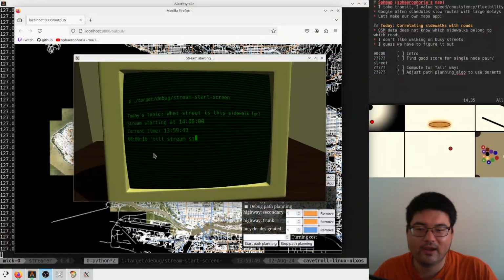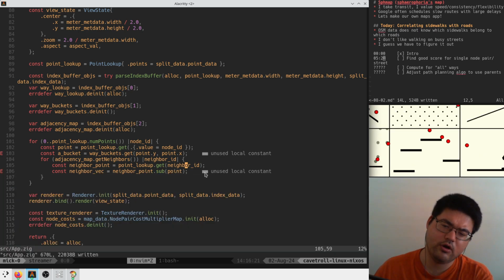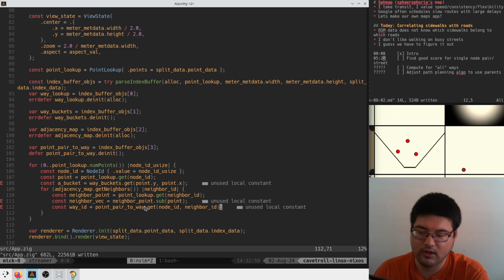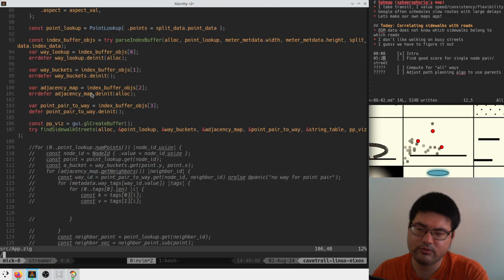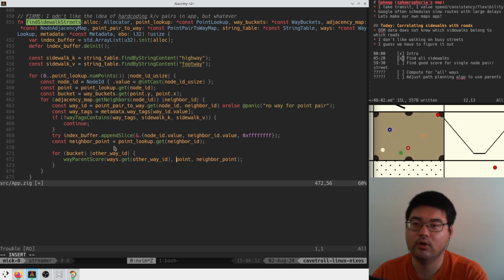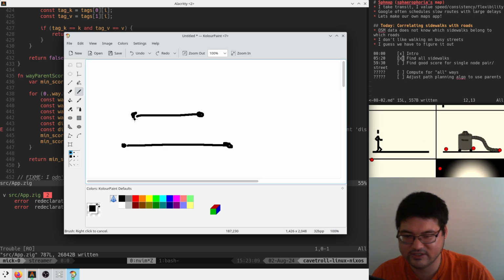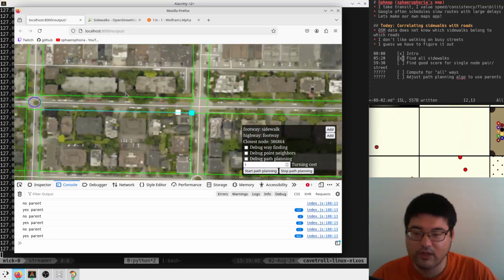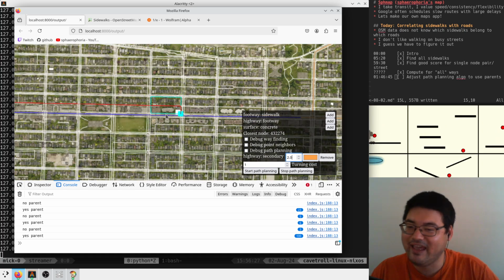Which street does that sidewalk belong to?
00:00 Intro
05:20 Find the sidewalks
59:30 Rudimentary scoring system
01:19:10 Improved scoring
01:46:45 Hook up to path planner